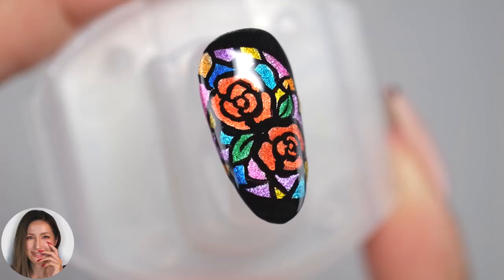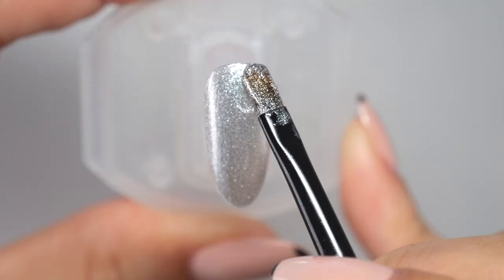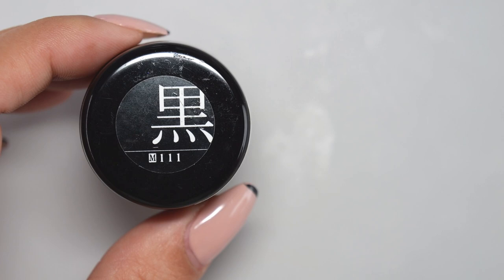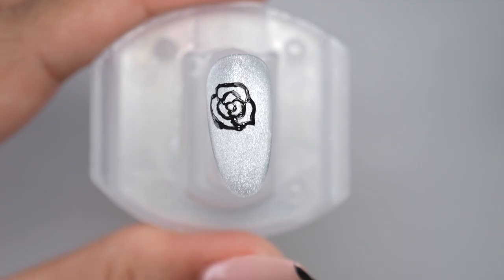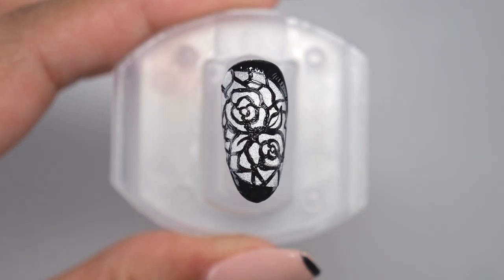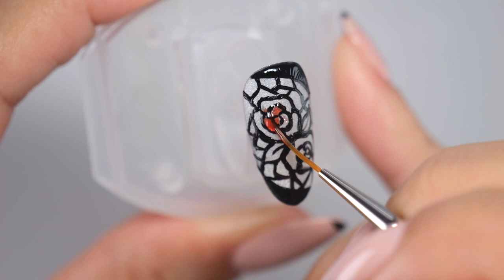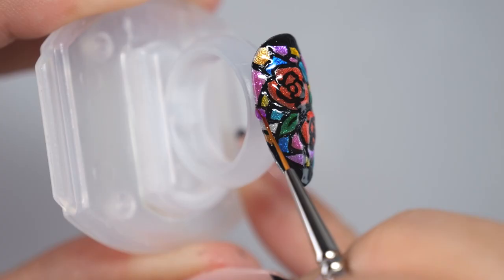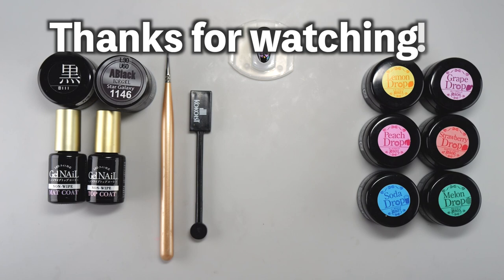Stained Glass Nail Arts💅tutorial gel polish【ASKA NAILS】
ーーーーーーーーーーーーーーー

Hi everyone !

In this video I will show you how to make stained glass nails.
This design looks like a church window, with the sunlight shining through the mysterious stained glass.
The key to this stained glass nail is the color selection of the base and color gel used.
I also explain in an easy-to-understand manner the secret to drawing black lines so they don't bleed and the order in which they should be drawn, so please watch until the end.

00:00 Opening
00:53 Apply a Magnetic Gel
02:39 Apply a Non Wipe Matte Coat
03:10 Draw a Stained Glass Pattern
07:27 Paint colors
10:31 Apply a Non Wipe Top Coat
10:59 Finished